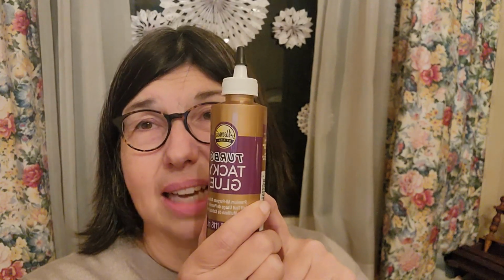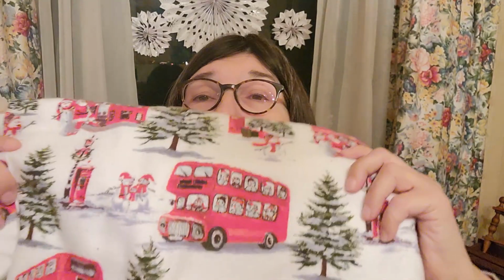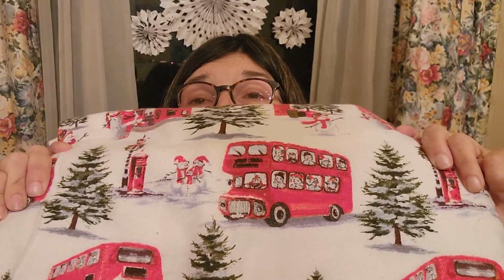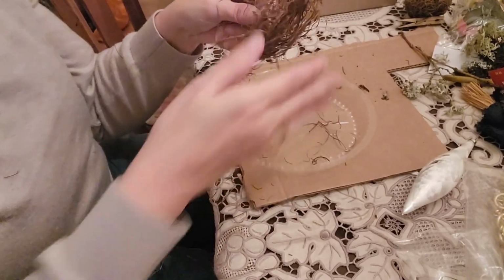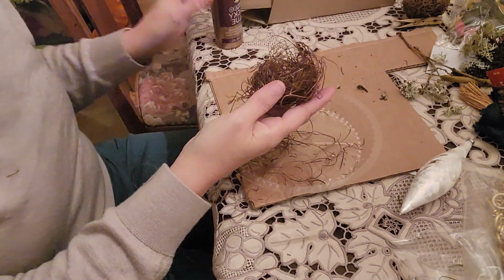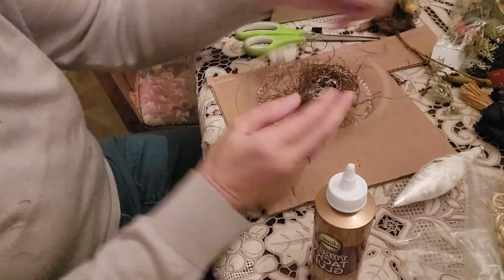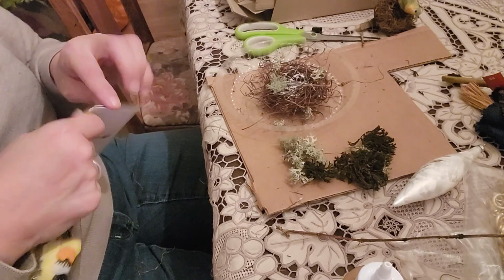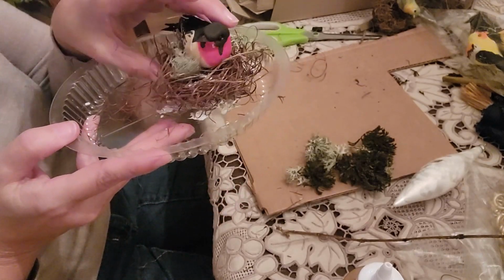Vlogmas Day 14: A Birds Nest DIY and Craft Supply Confession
Tonight I show  you how to make the bird nest (or at least my rendition of it) that my cousin Jane made years ago and I found while helping her sort out her Christmas ornaments.

I also confess that I have a craft supply problem (probably not all that I need to confess!).  I popped out to the store to pick up a bottle of tacky glue and ended up bringing home quite a few additional items including bird nest building materials, pine cones, flannel and Liberty Fabric!  I did mange to get the glue too!